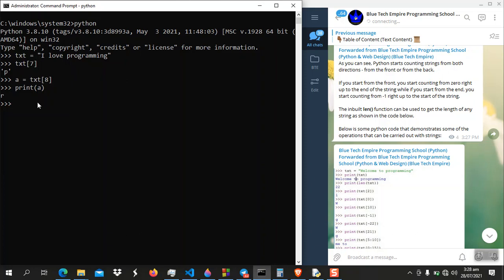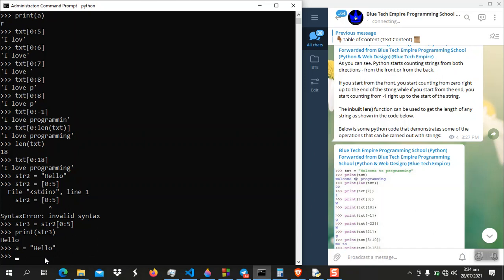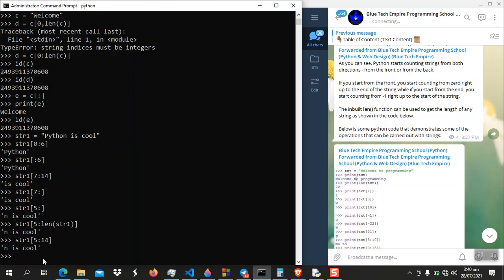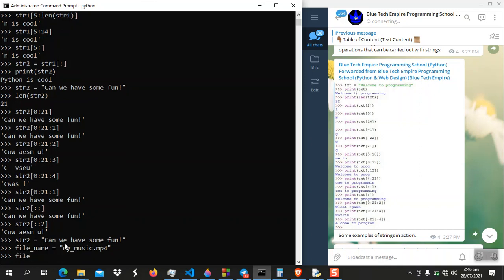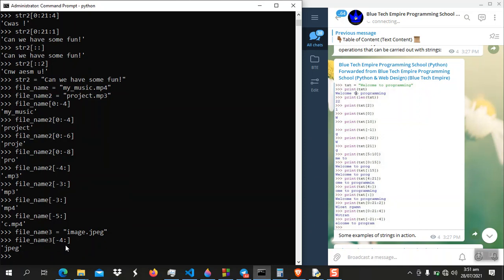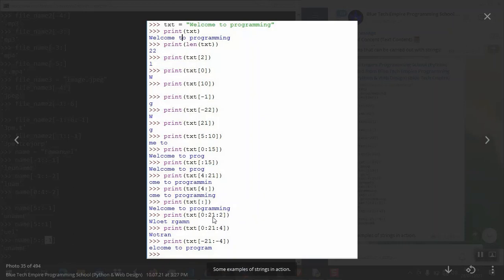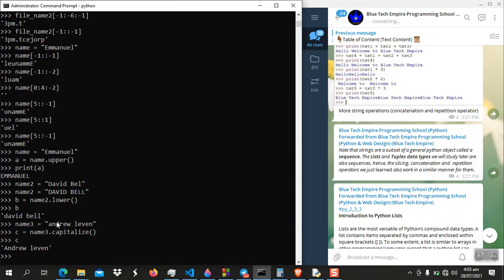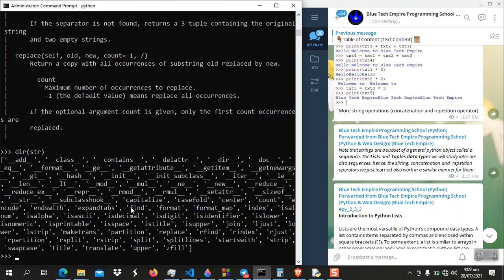Python Strings (Part 2)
In this video you will learn how to create and carry out some advanced manipulation of the python string data type. You will also learn the following:
• The slice operator
• The index operator
• Extracting portions of a string
• Reversing a string
• Popular string methods (upper(), lower(), find(), replace(), endswith(), etc.)